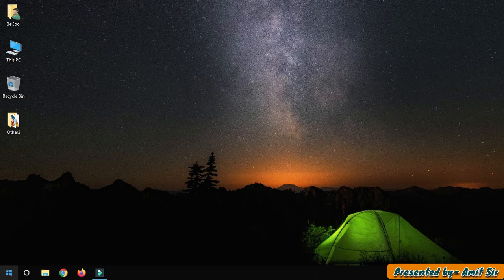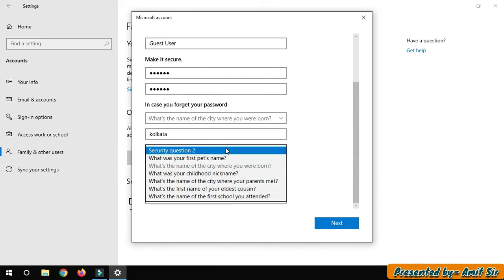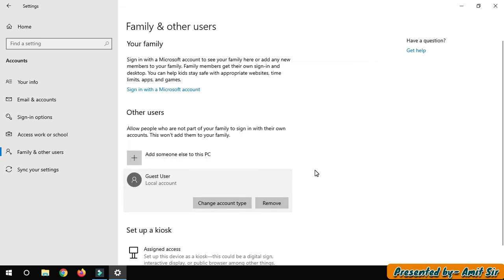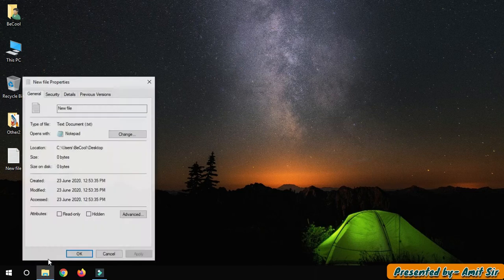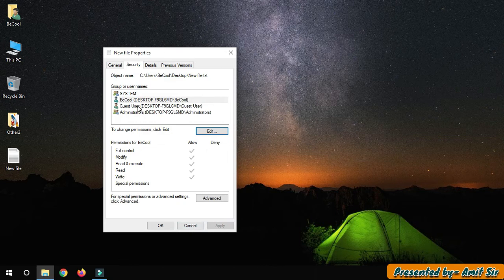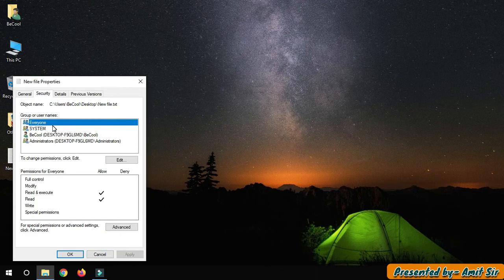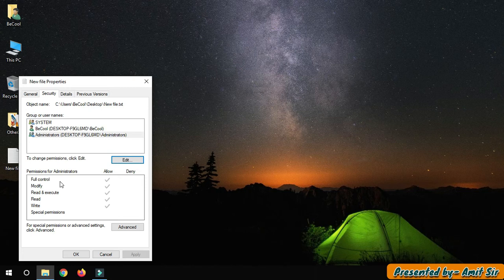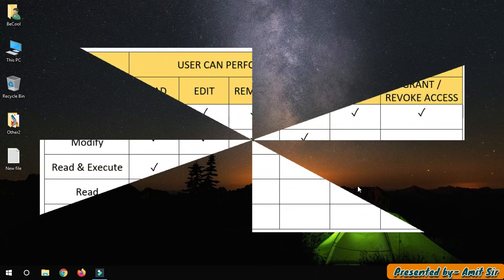CLASS 8 - USER MANAGEMENT AND PERMISSION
USER MANAGEMENT AND PERMISSION